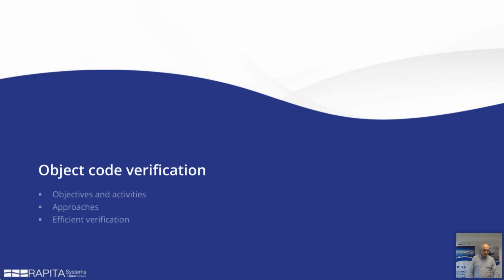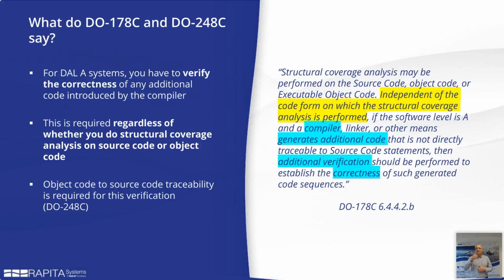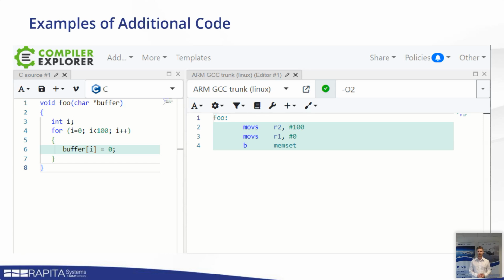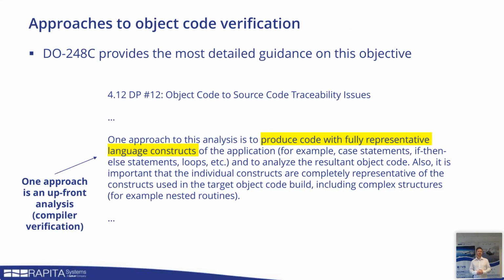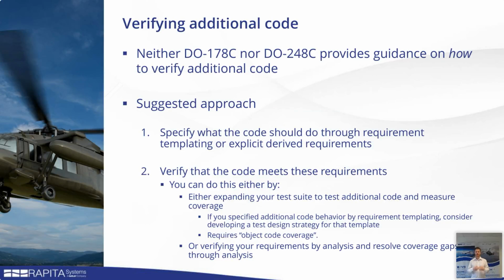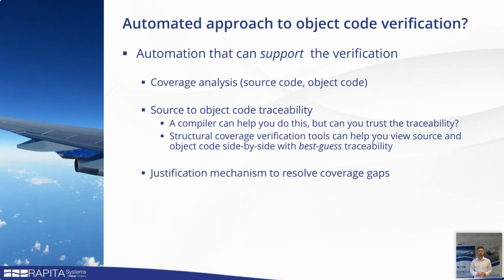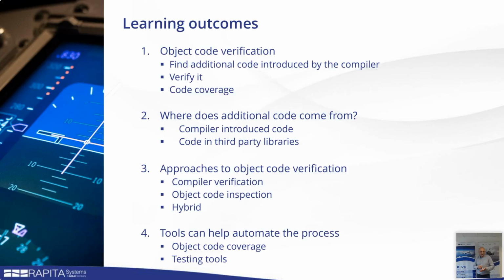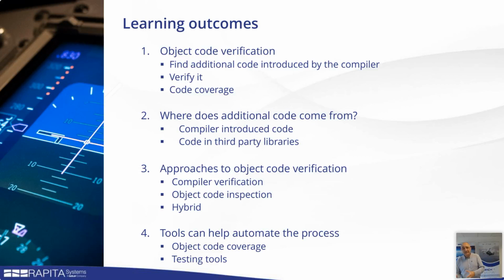What is object code verification in DO-178C? (and how do you do it?)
DO-178C objective 6.4.4.c includes a required activity to verify additional code introduced by the compiler for DAL A projects i.e. code that cannot be traced to Source Code to demonstrate the correctness of such additional code sequences. But how do you verify object code for DO-178C?

Chapters
00:00 Introduction
20:25 Approaches to verification
50:34 Q&A